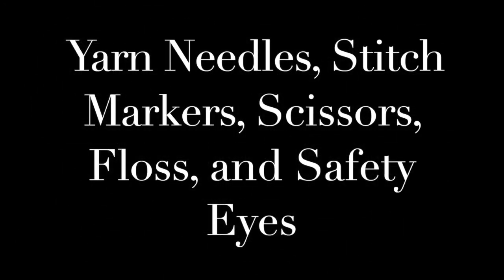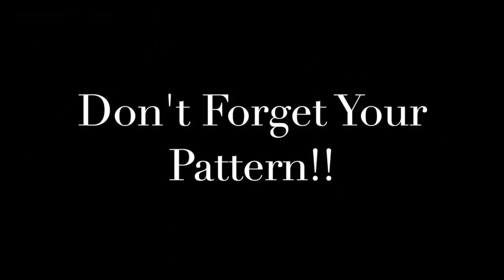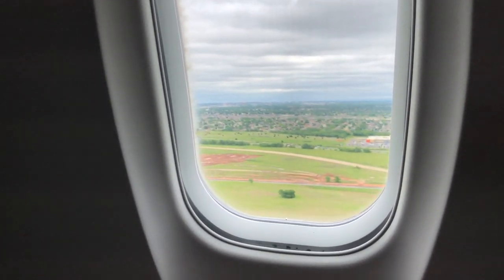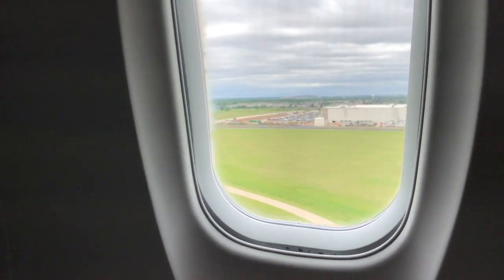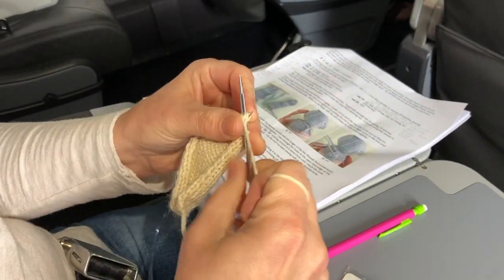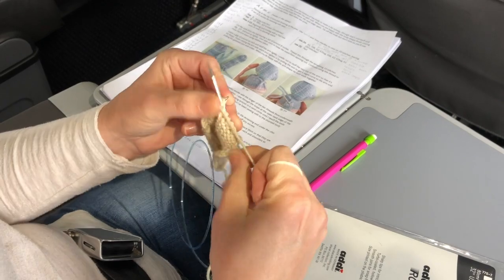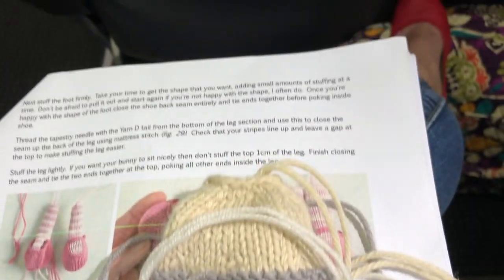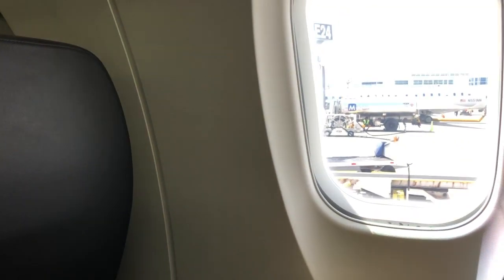Traveling with Handmade Projects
Traveling with Handmade Projects has its benefits and challenges. In this video I share both and introduce the project I completed at 30,000 feet!